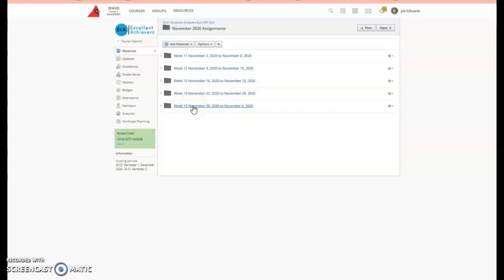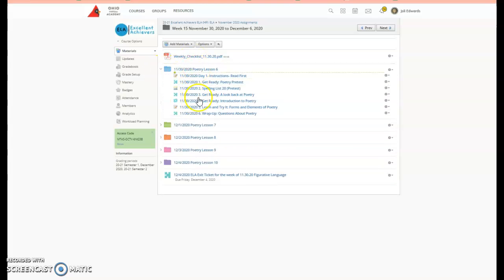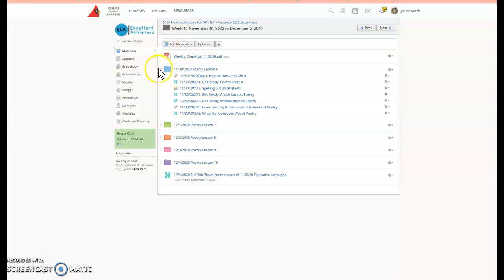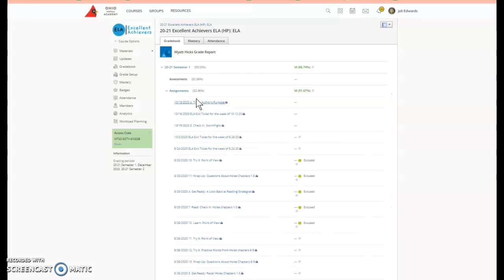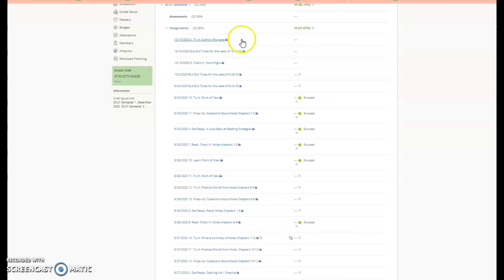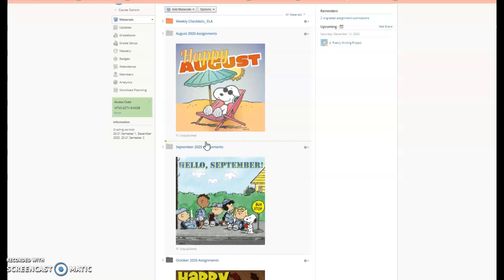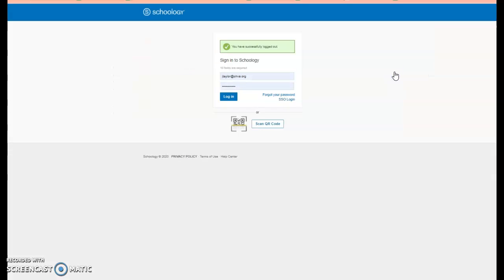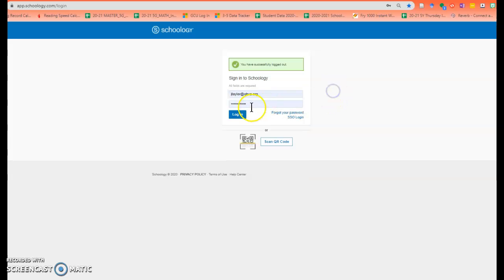Updates to Schoology